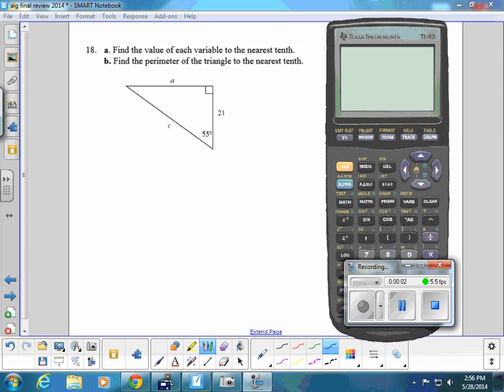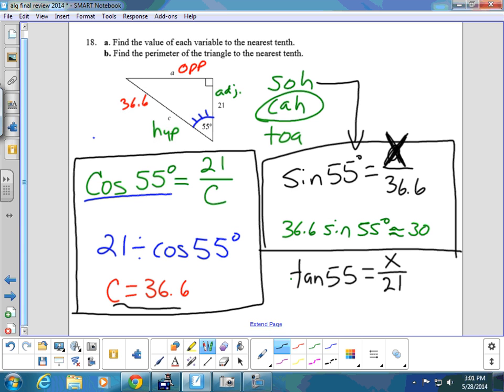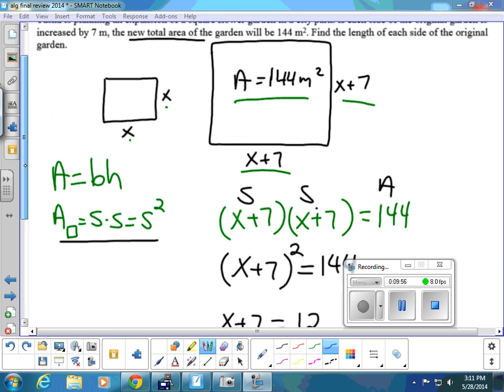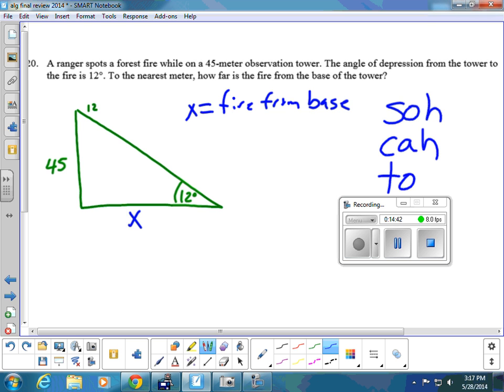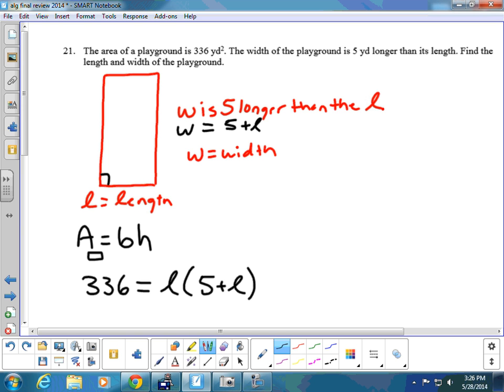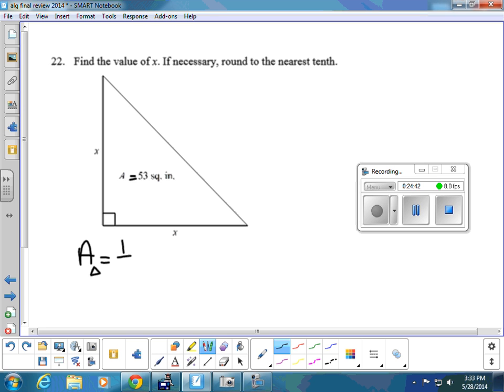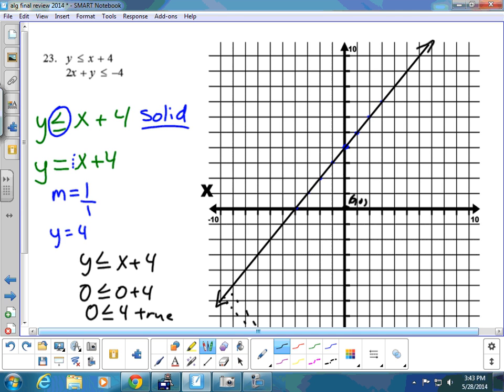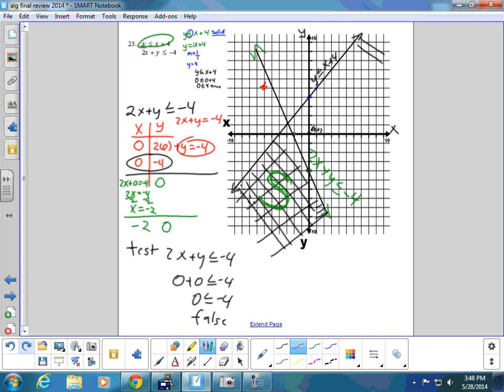part 2 final review a few mistakes, later fixed, kids in room were distractions